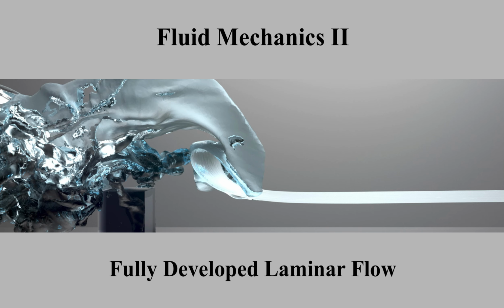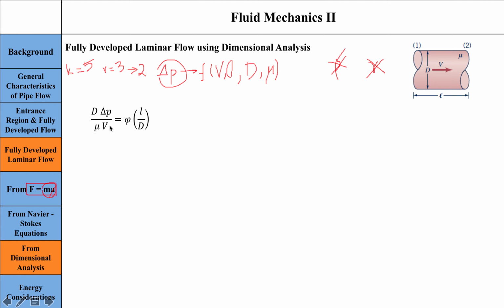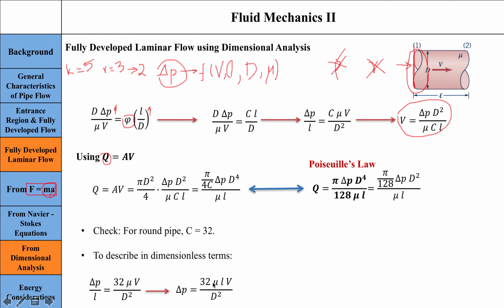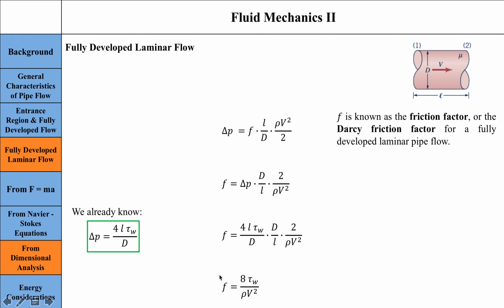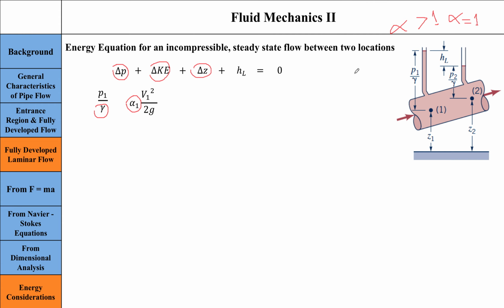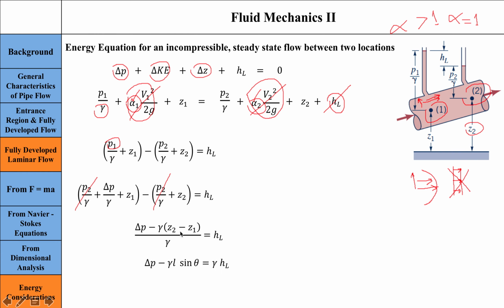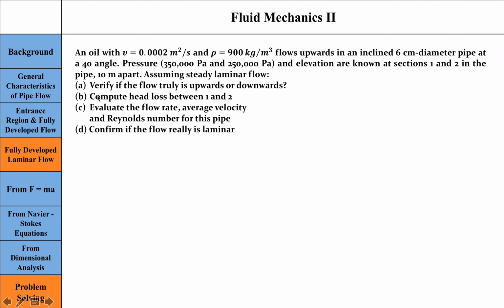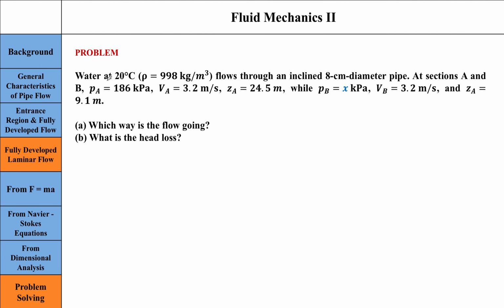Fully Developed Laminar Flow - Darcy Friction Factor, Head Loss & HGL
This is an educational lecture video on the broader topic of 'Fully Developed Laminar Flow', with a focus on Dimensional Analysis to find out the Darcy Friction Factor and the Head Loss term through Energy Equation. Hydraulic Grade Line is also a sub-topic covered in this video.

Any Engineering students can find this video beneficial, but it is specifically directed towards undergraduate students of Mechanical Engineering who are studying Fluid Mechanics II.

As a reference, students can refer to Munson's and Okiishi's book titled 'Fluid Mechanics' for further in-depth reading.